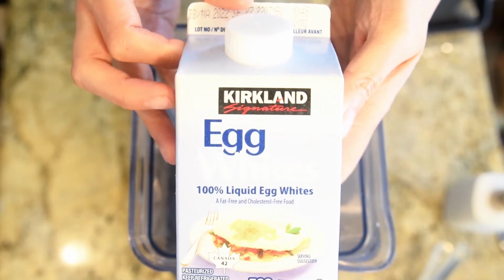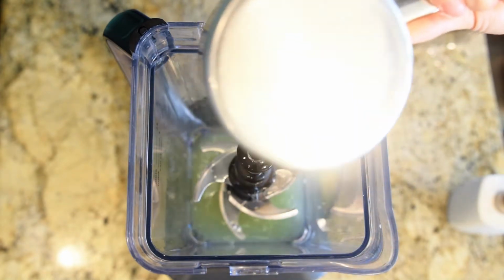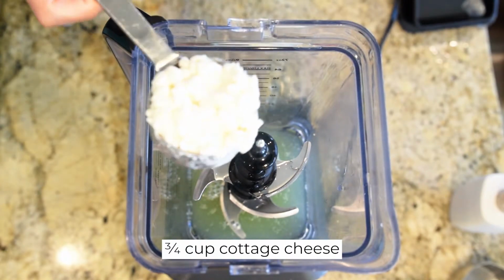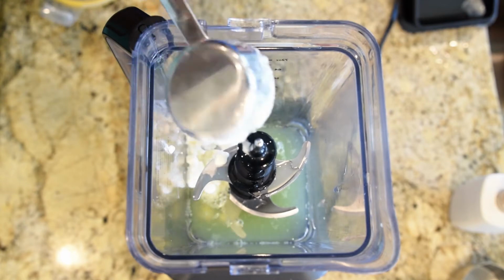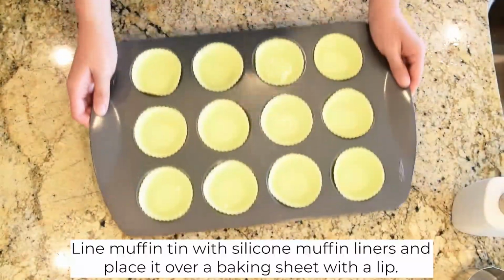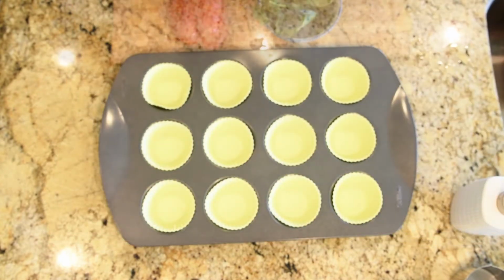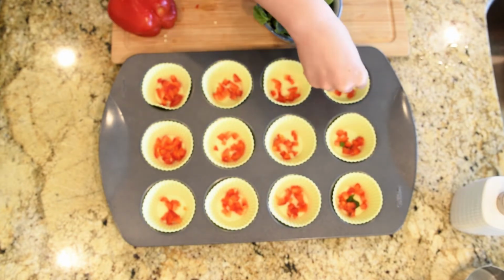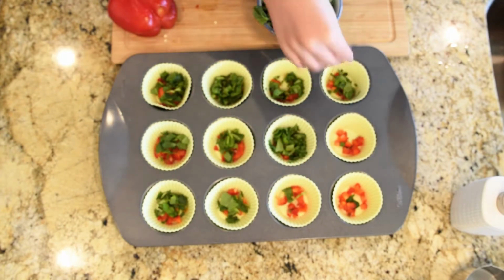40 Cal, 5g Protein Feta Egg white bites | Starbucks recipe you can make at home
Try these delicious 40 calories and 5g of protein egg white bites!

They taste just like the Starbucks egg bites, but are less calories!

There are great for your weight loss journey and also great for building muscle as it's low cal and high protein!  Perfect combo!

Note: the silicone muffin cups need to be oiled.